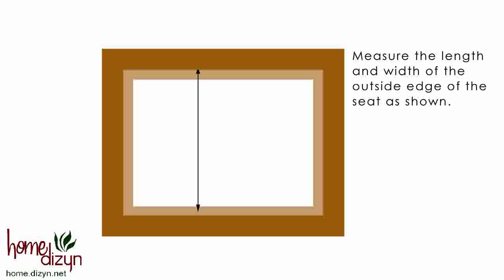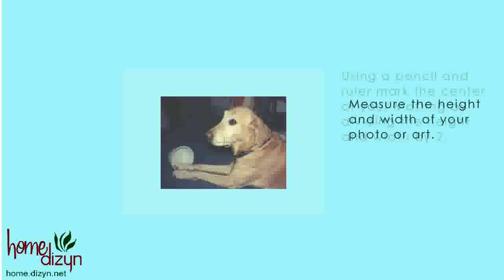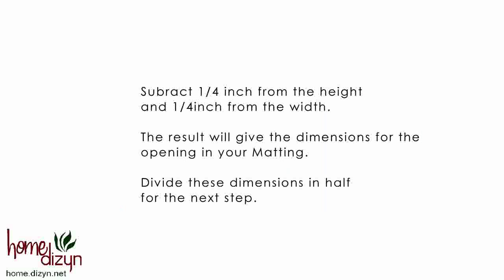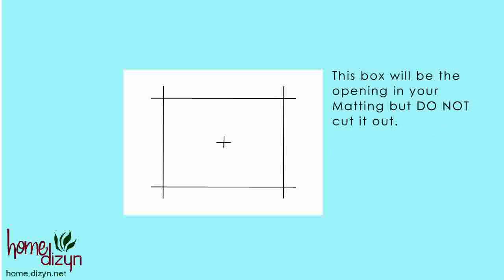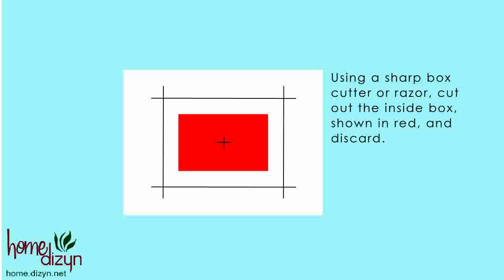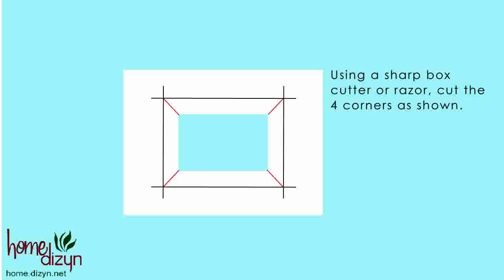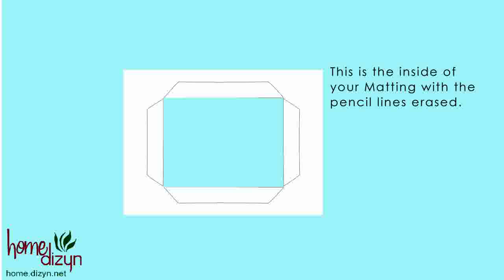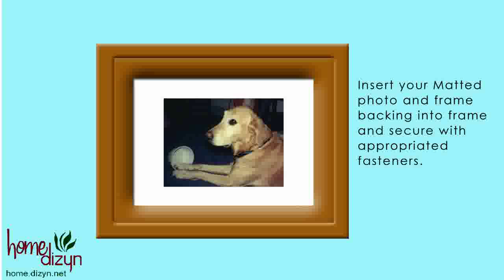DIY Photo Matting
How to create inexpensive, custom matting for photos and art.